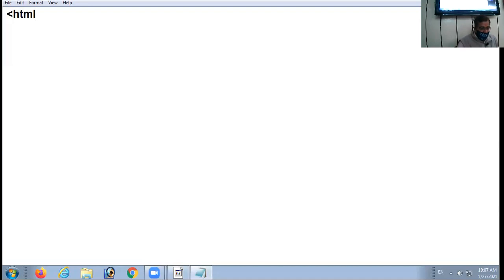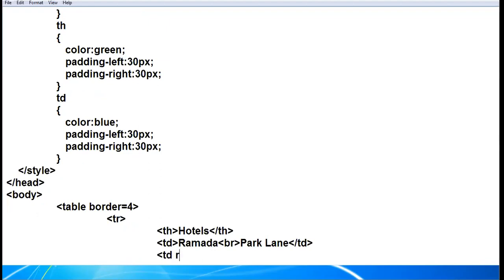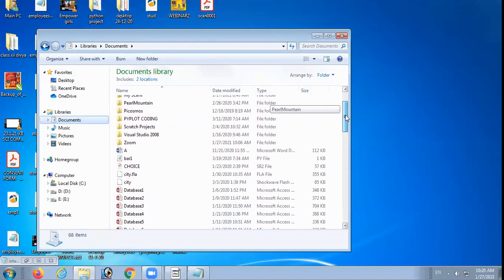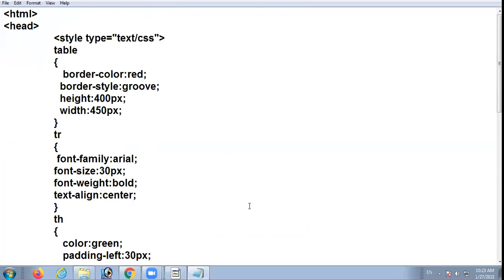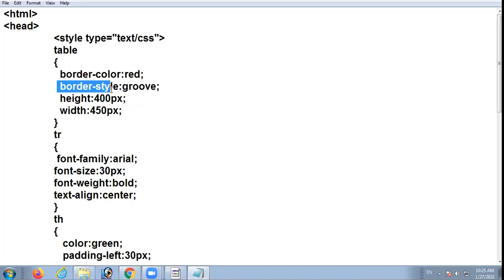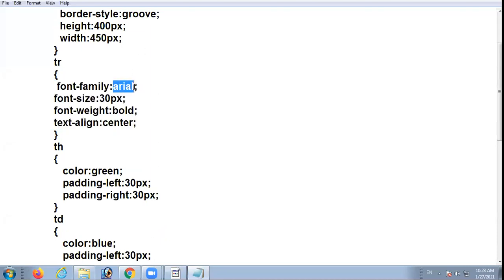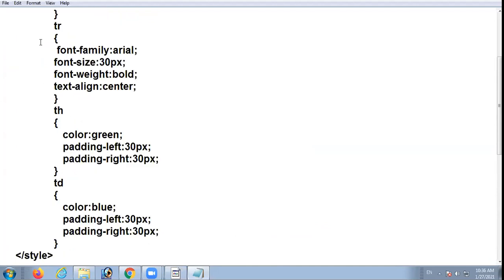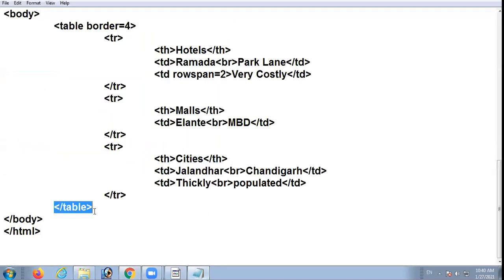27 1 21 X COMP CSS REVISION